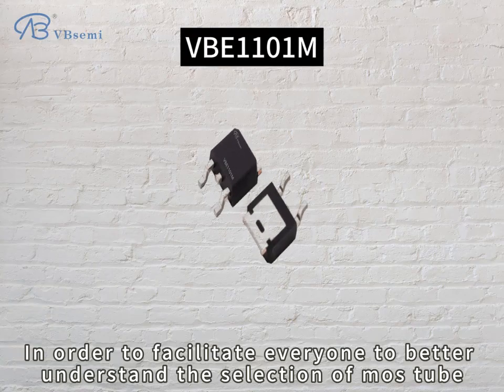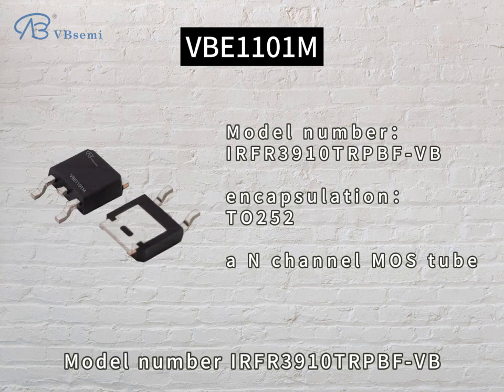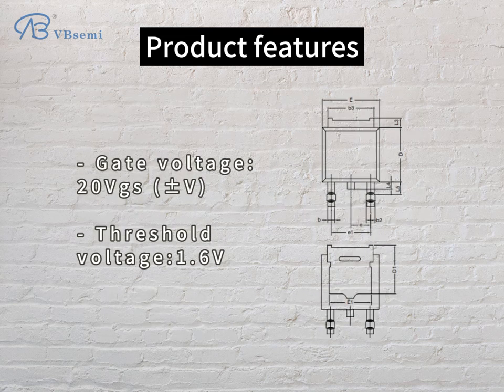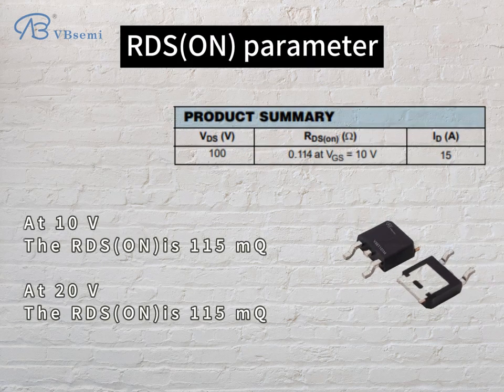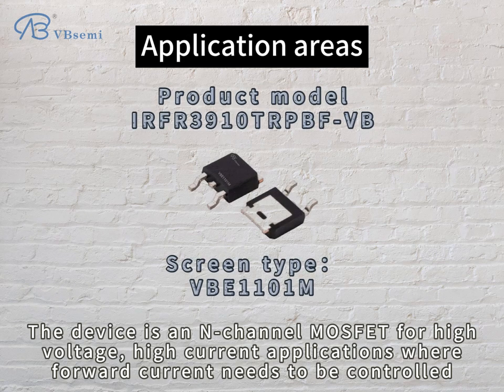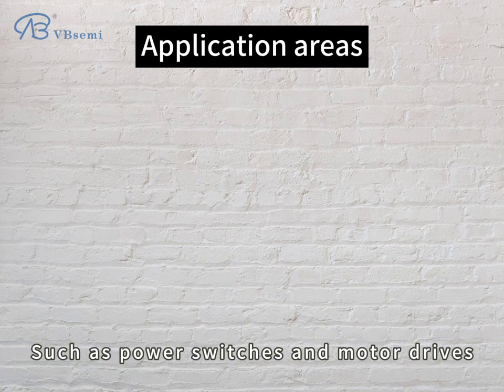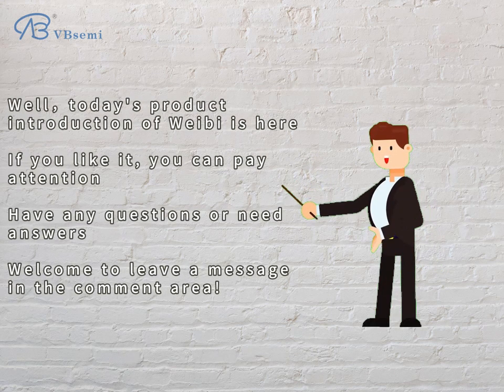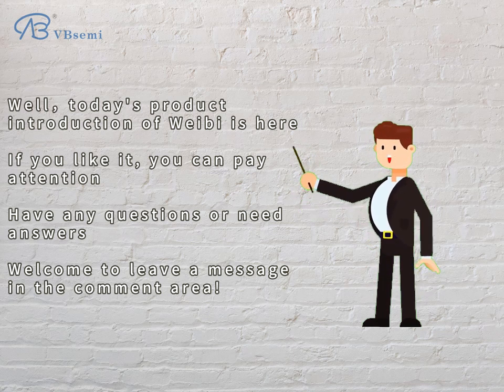IRFR3910TRPBF-VB an N-channel TO252 package MOS tube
"** IRFR3910TRPBF-VB **
 8
  ** Silk Print: ** VBE1101M
  ** Brand: ** VBSEMI
 8 ** Parameters: ** to252; 100V; 18A; RDS (on) = 115MΩ@ VGS=10V, VGS=20V; Vth=1.6V

  **Package:** TO252

  - ** maximum endurance Voltage: ** 100V
  - **Max current: ** 18A
  - **On resistance: ** 115mΩ (at VGS=10V), 115mΩ (at VGS=20V)
  - **Threshold voltage: * * 1.6V

  **Application Introduction:**
  This device is an N-Channel MOSFET, suitable for high voltage and high current applications that require forward current control, such as power switches and motor drives.

  **Function:**
  - Control forward current, suitable for high voltage and high current modules that require N-Channel channel.
  - Plays a key role in areas such as power switches and motor drives.

  **Usage field module:**
  1. **Power switch module:** Used to build a reliable forward current switching circuit to ensure the normal operation of the power system.
  2. **Motor drive module:** Suitable for motor drive systems that require high voltage and high current control.

  **Usage Precautions:**
  1. **Voltage and current limits:** Do not exceed the specified maximum voltage and current.
  2. **Temperature control:** Pay attention to the temperature of the device when it is working to avoid overheating.
  3. **Threshold voltage selection:** Select the appropriate threshold voltage according to the application requirements.

  If you need further information or have other questions, please let me know."